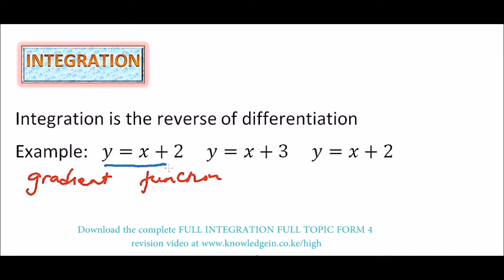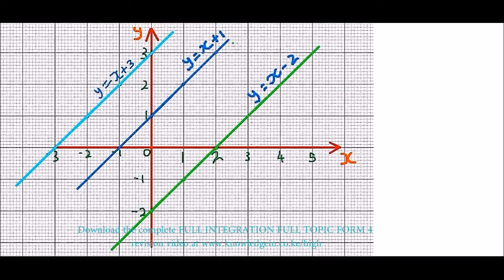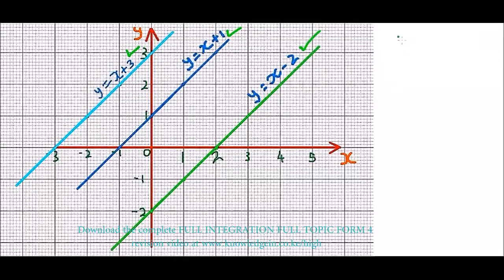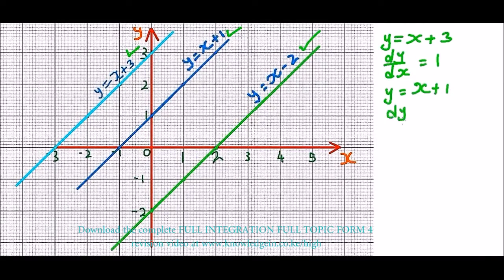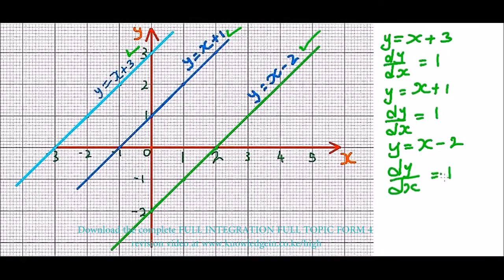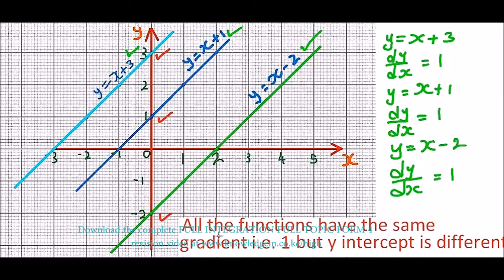FORM 4 MATHEMATICS FULL LESSON INTRA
CLICK THIS LINK TO DOWNLOAD